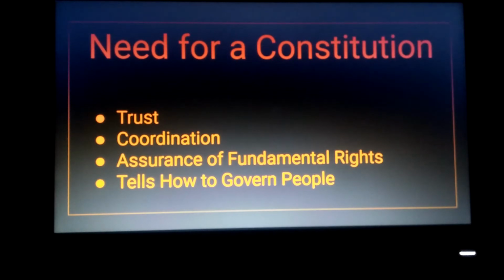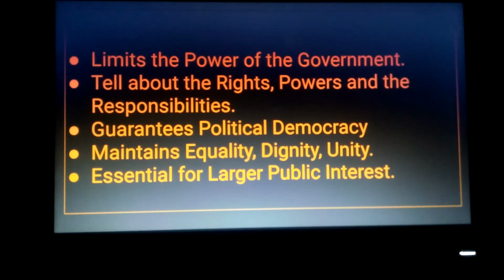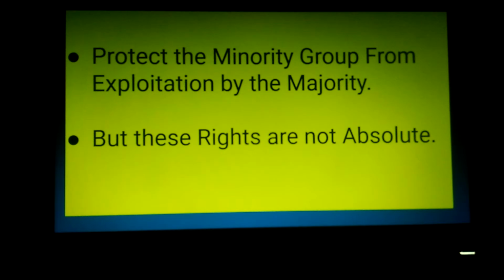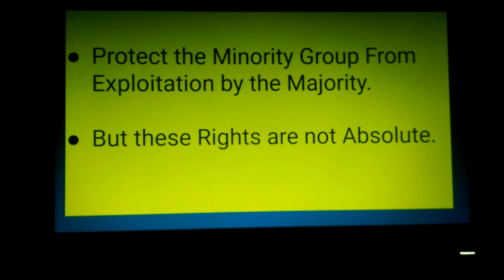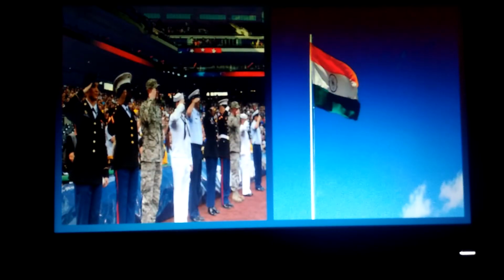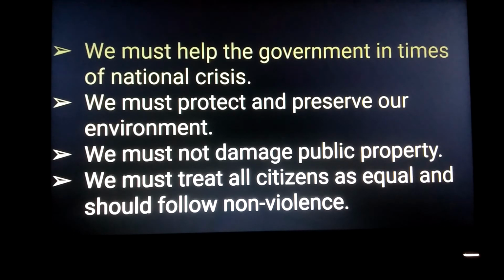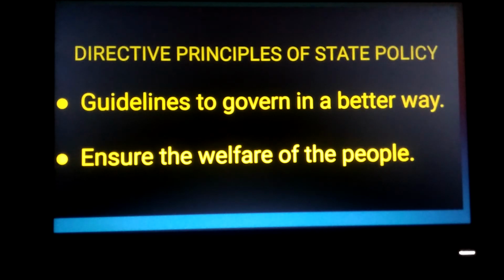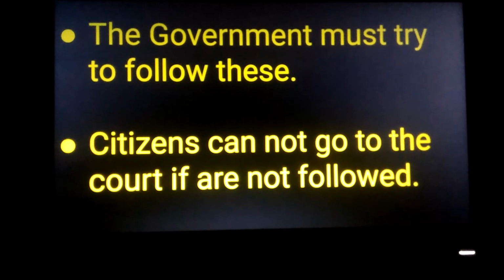Rights and Duties Part II Chapter 11 Class IV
Fundamental Duties and Directive Principles of State Policy